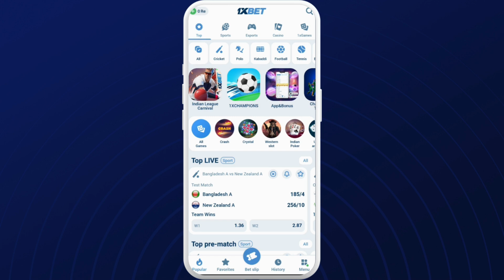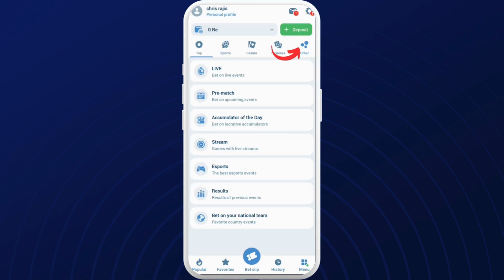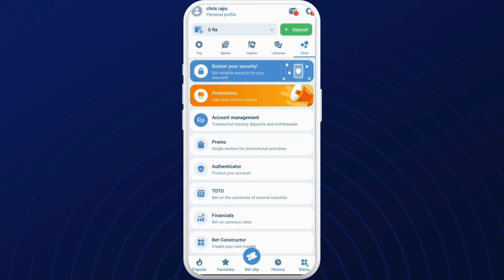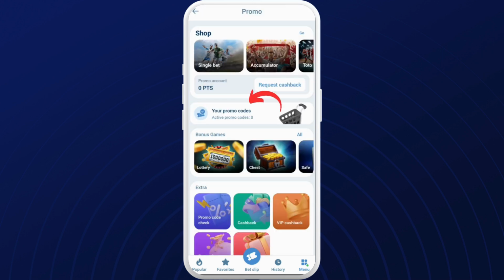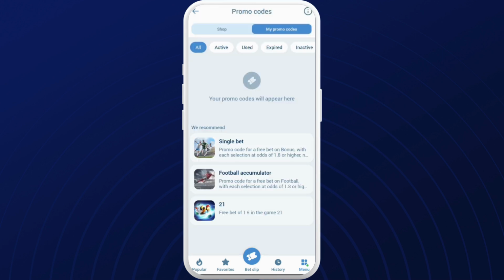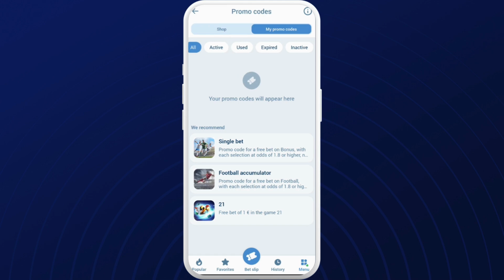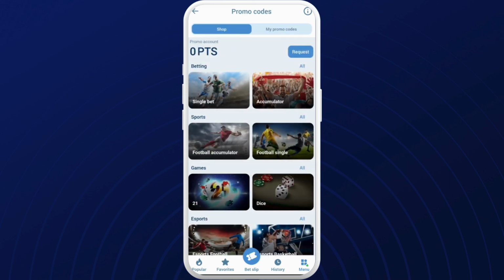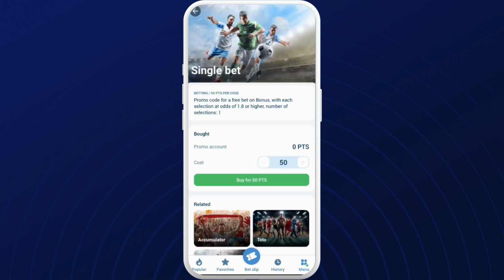How to Create Promo Code in 1xBet 2025?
Unlock powerful marketing tools with this essential guide to generating custom promo codes in 1xBet's affiliate program for 2025! In this tutorial, we'll walk you through the complete process of crafting personalized vouchers that offer unique bonuses, free bets, or deposit matches to attract new players. You'll learn how to access 1xBet's updated 2025 Promo Code Generator in your affiliate dashboard, set specific reward parameters (including wagering requirements and validity periods), and design eye-catching code formats for maximum conversions. Discover new features like AI-powered code performance predictions, geo-targeted voucher distribution, and the ability to create multi-tiered codes that increase rewards based on player activity levels. We'll cover crucial strategies for tracking redemption rates through your affiliate analytics panel, A/B testing different bonus structures, and integrating codes seamlessly across your marketing channels. Plus, get professional tips for complying with 1xBet's updated 2025 promotional policies, avoiding common code conflicts, and optimizing your campaigns during major sporting events. Whether you're an experienced affiliate or just starting out, this guide will help you leverage promo codes to significantly boost your referral earnings this year!